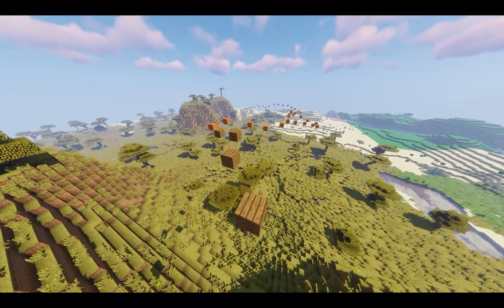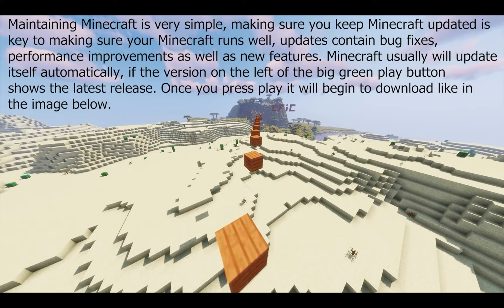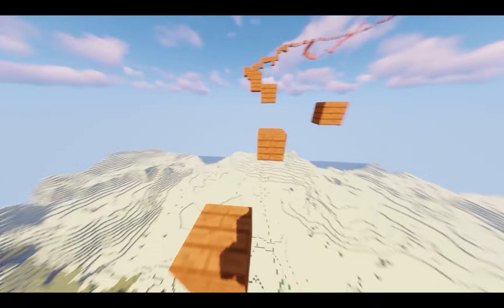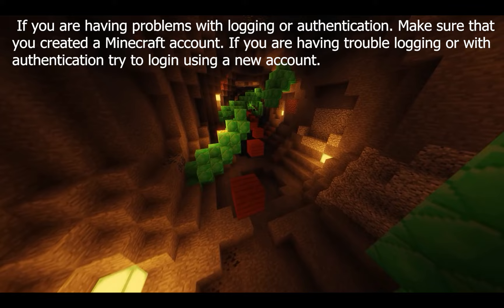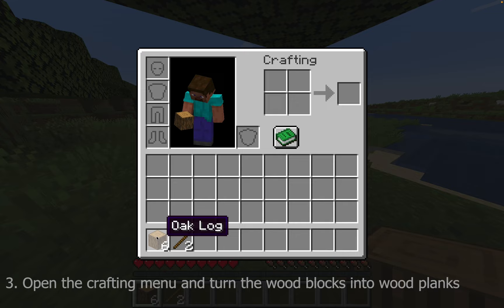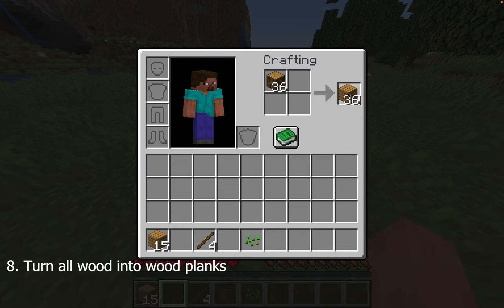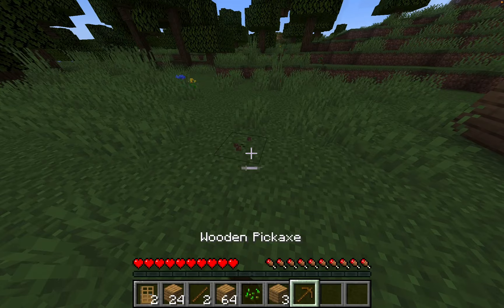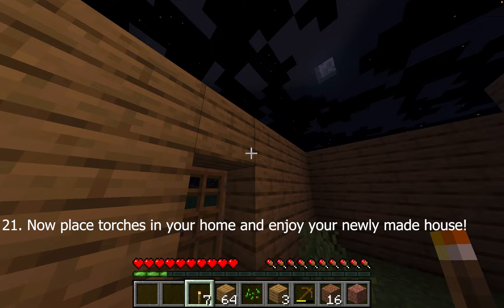How To Survive A Night In Minecraft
This is a tutorial video on how to survive a night in Minecraft. We go over what you need and every step to have an amazing Minecraft experience and we hope you enjoy